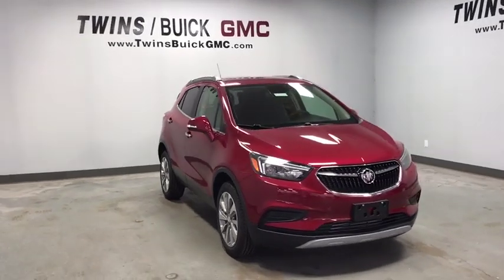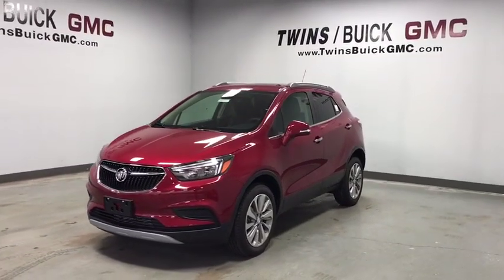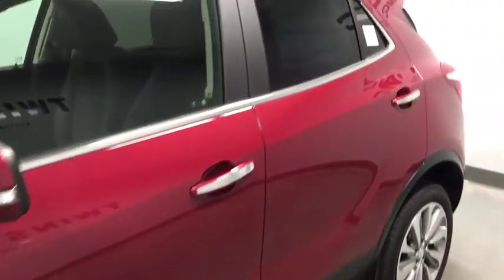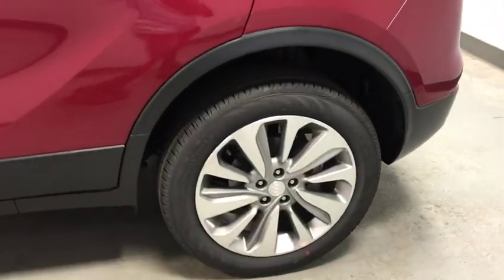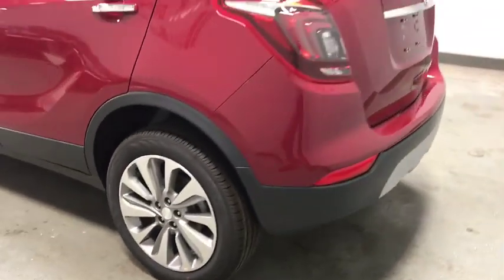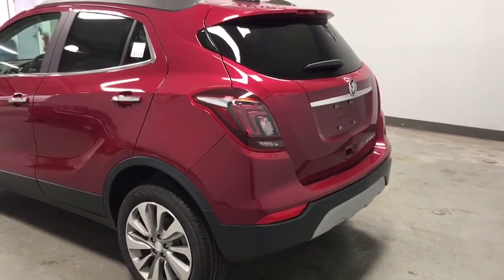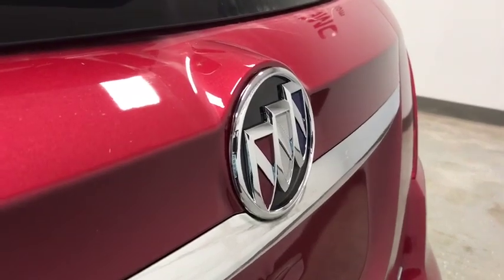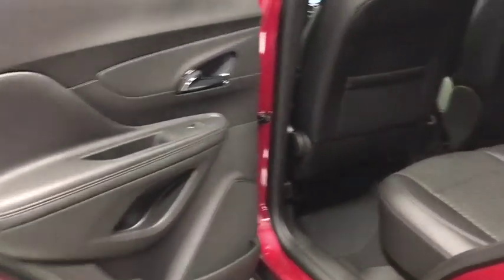2019 Buick Encore Columbus, London, Marysville, Delaware, Sunbury, OH B19206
Red Metallic N 2019 Buick Encore available in Columbus, OH at Twins Buick GMC. Servicing the London,  Marysville, Delaware, Sunbury, OH area.

$5,182 off MSRP! 2019 Buick Encore Preferred Red Metallic AWD ECOTEC 1.4L I4 SMPI DOHC Turbocharged VVTbrbrbrYou Always WIN When You DEAL With TWINS!